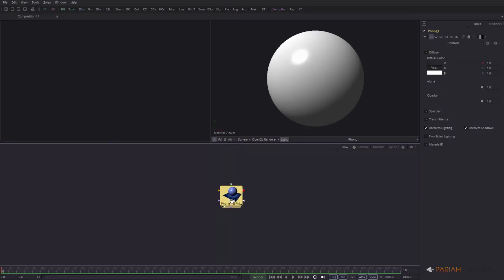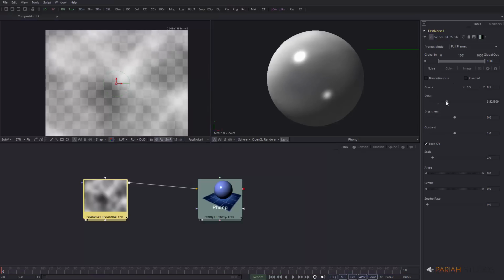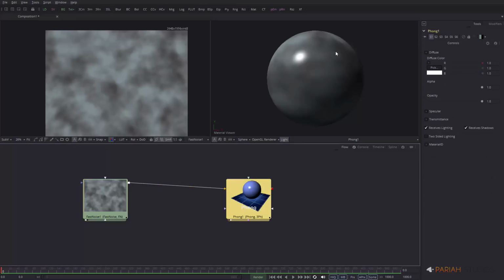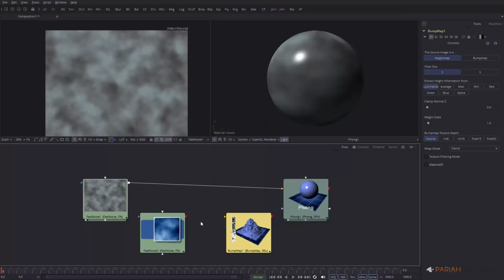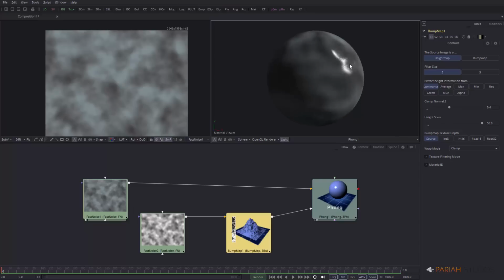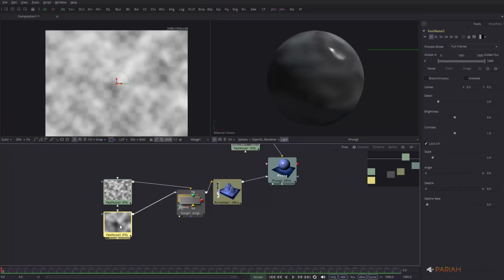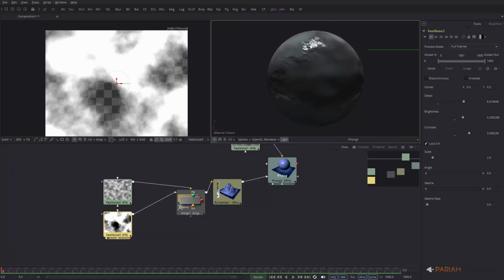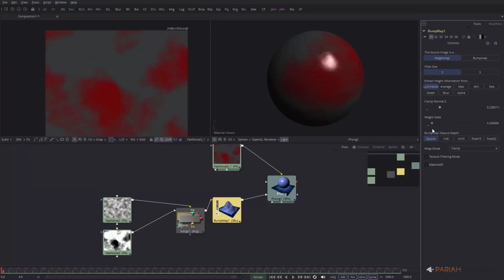Black Magic Fusion 8 | Bumpy materials tutorial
In this weeks video I show you how to star using Fusion's internal material system, which is powerful, easy to use and gives instant feedback. I create a really basic material with just a colour and a bump but you can use the same workflow to creat pretty much unlimited materials. Just tinker with tools and don't forget that the image input for the heightmap can be any image. It doesn't have to be a noise, so if you a re looking to create something specific just use a loader tool instead of the fastnoise. Greatfor grills, coins etc.